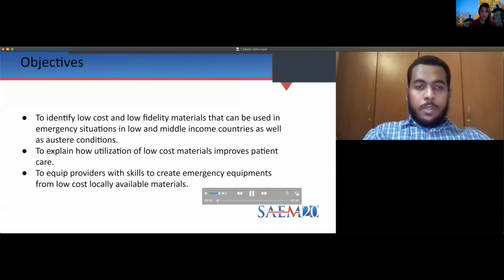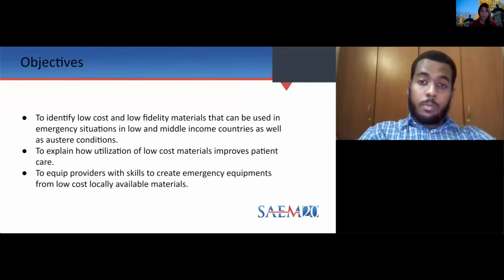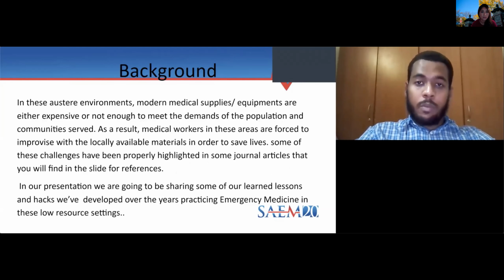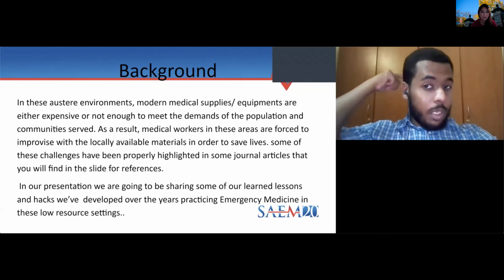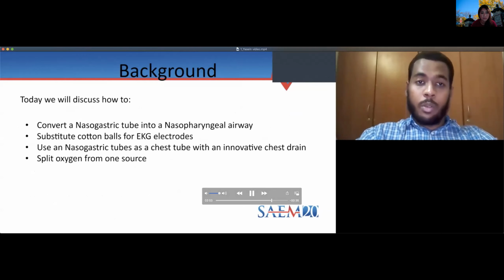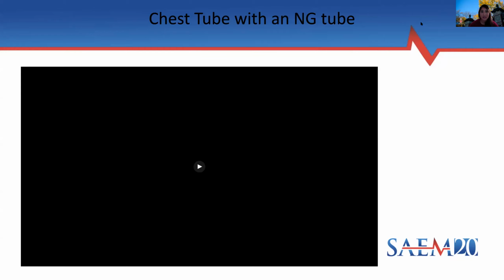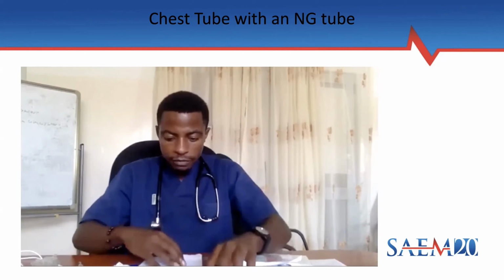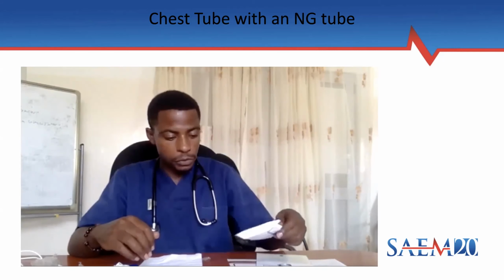Procedural Hacks in Austere Environments: Global Emergency Medicine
SAEM20
Naz Karim, MD
Yasein Omer, MBBS
Pascal Mugemangango, MD
Simon Tumusiime, MBchB